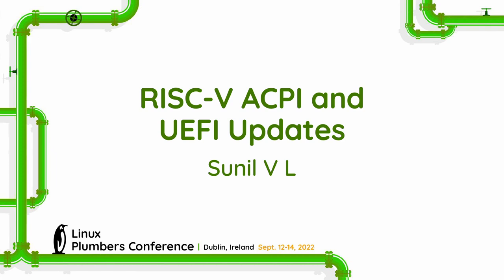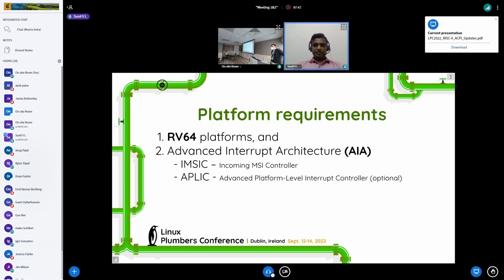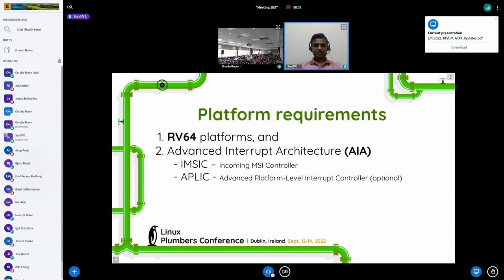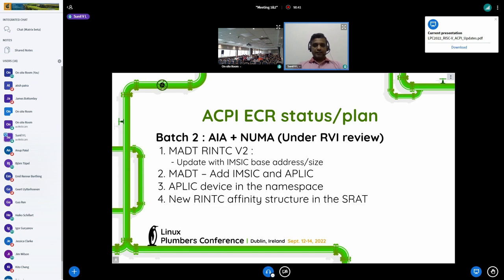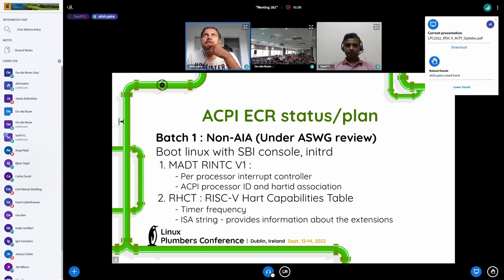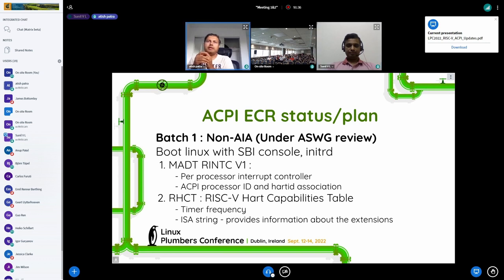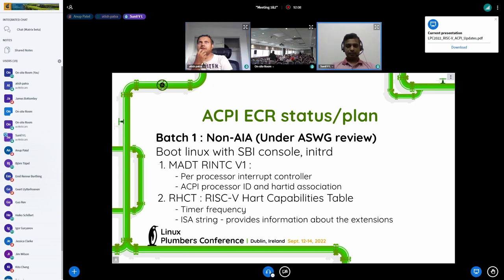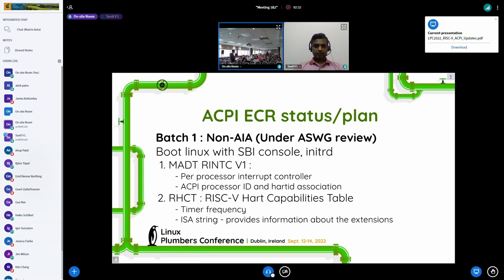RISC-V ACPI and UEFI Updates - Sunil V L